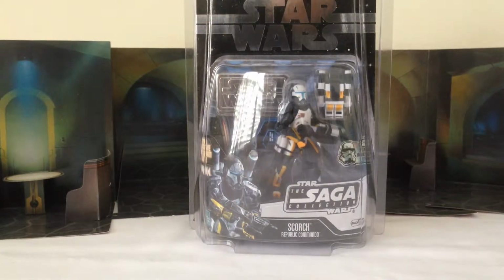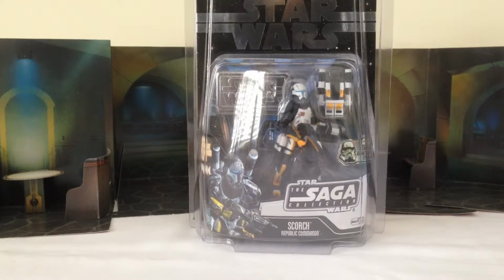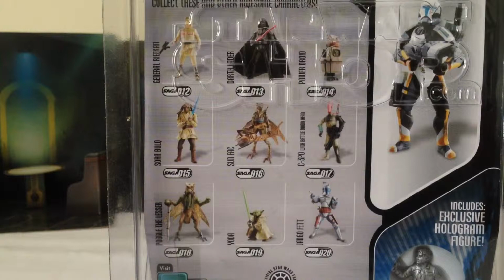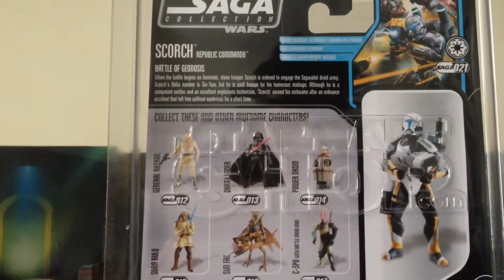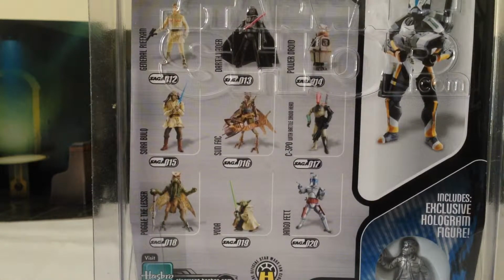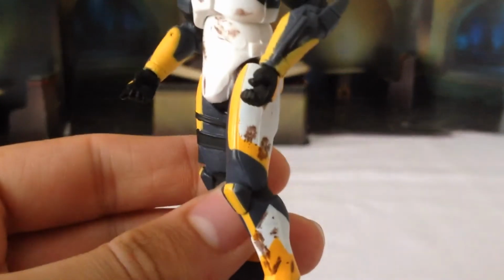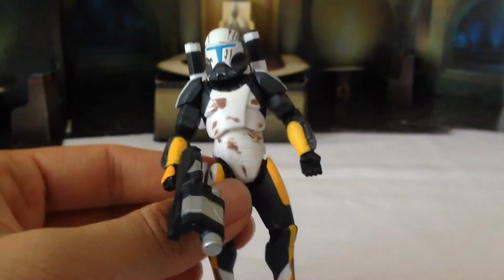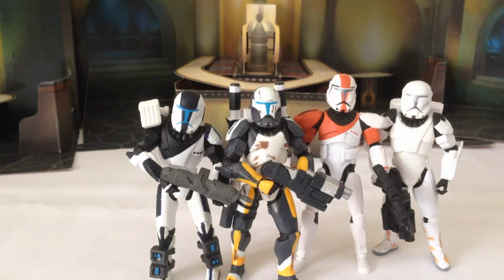Star Wars Republic Commando Scorch Delta Hasbro Saga Collection expanded universe figure review